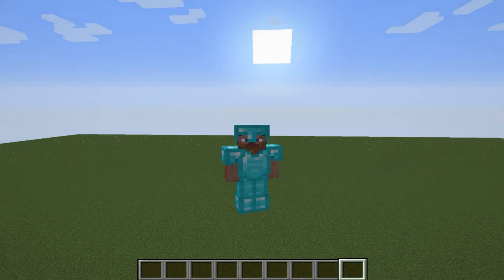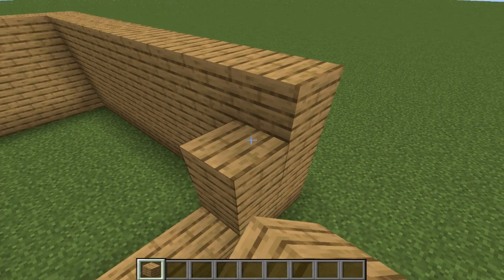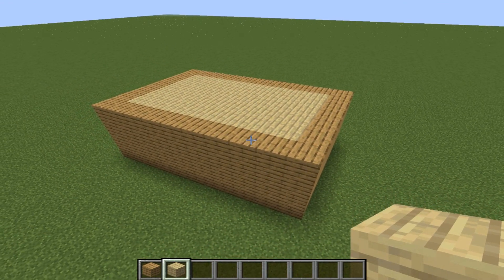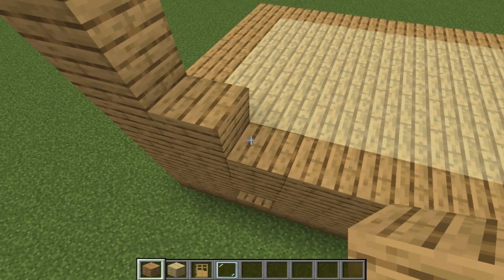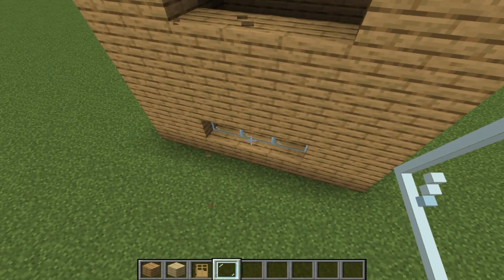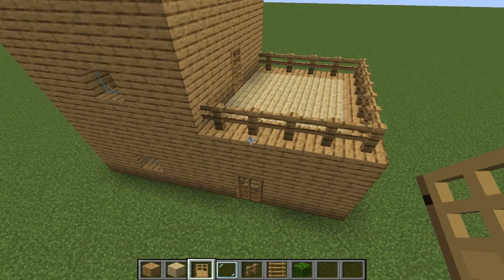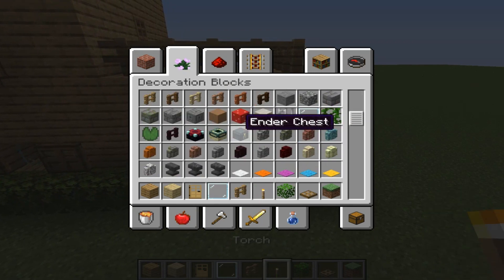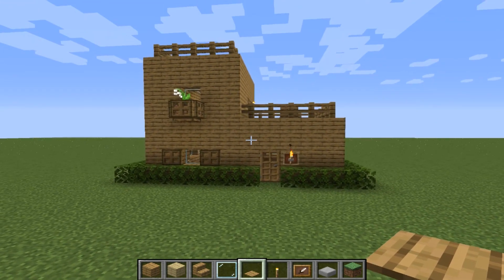How To Build Simple Starter House In Minecraft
In this video i am going to build a  simple starter house  in minecraft.It is easy to builg in survival as well.I used only oak planks.